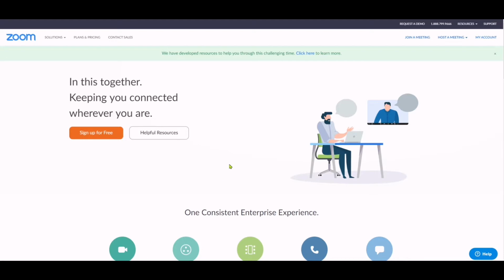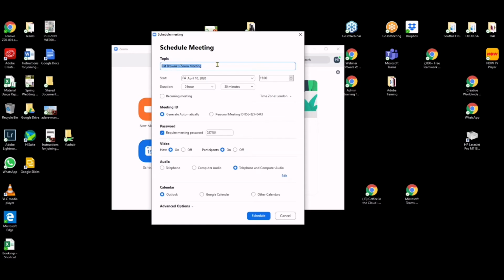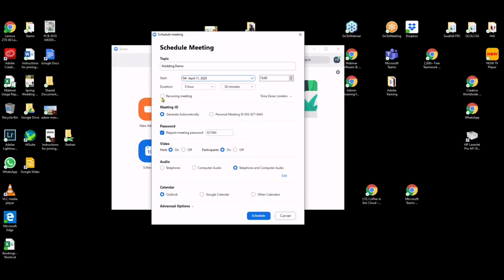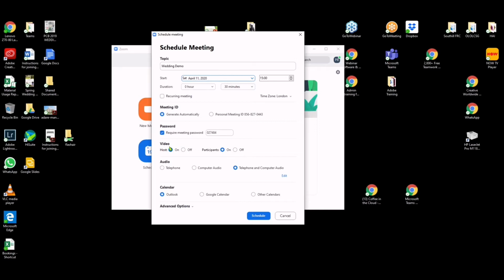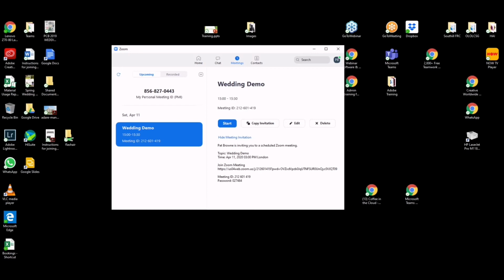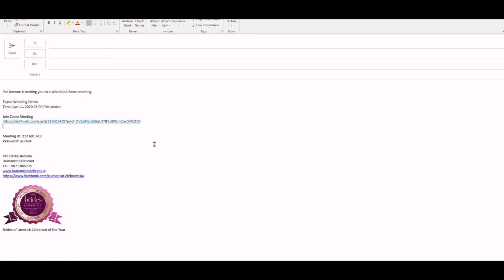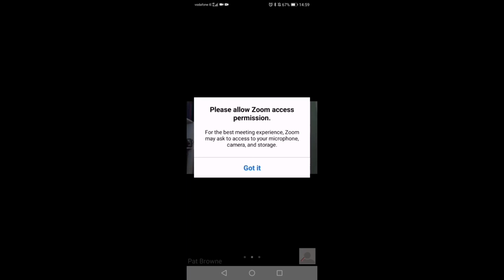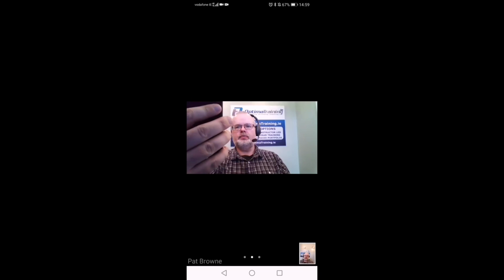Zoom Intro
Quick look at Zoom